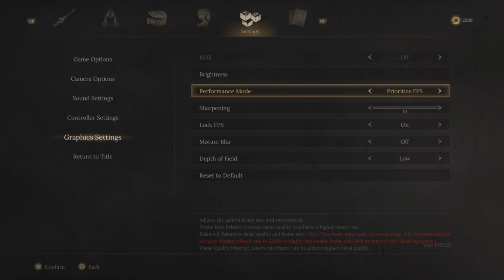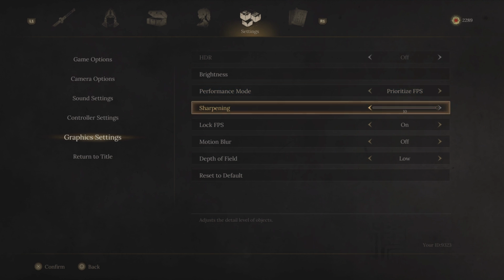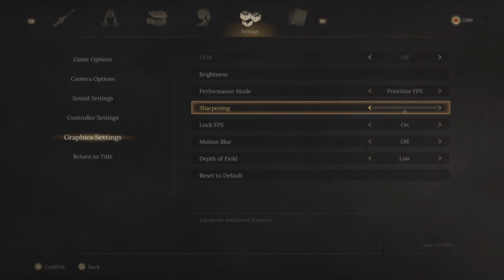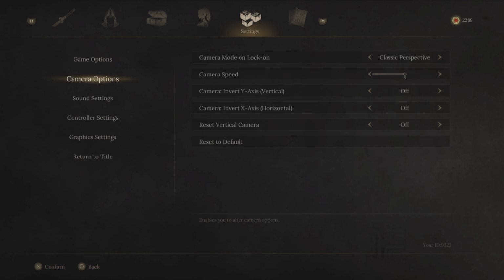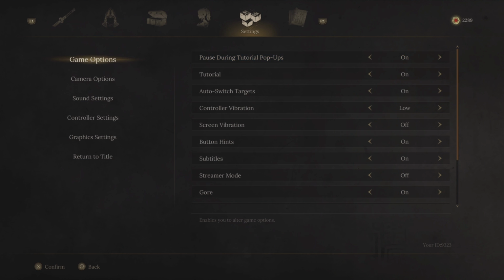WUCHANG FALLEN FEATHERS - BEST GRAPHICS SETTINGS FOR CONSOLE!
Looking to get the absolute BEST visual experience in Wuchang: Fallen Feathers on your console? Whether you're on PS5, Xbox Series X, or Series S, this video breaks down the optimal graphics settings to maximize performance without sacrificing stunning visuals!

🛠️ What You'll Learn in This Video:

Best resolution & frame rate settings

How to balance performance vs. quality

Hidden settings that make a huge difference

Side-by-side comparisons for visual clarity

📦 Works for:
✅ PS5
✅ Xbox Series X/S
✅ PS5 Pro

 MERCH & GOODIES FOR YOU!